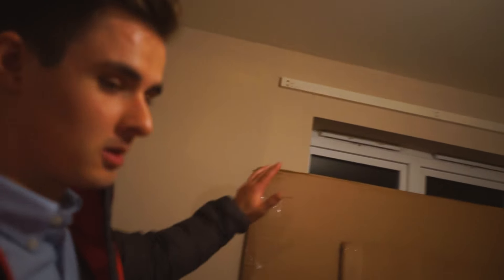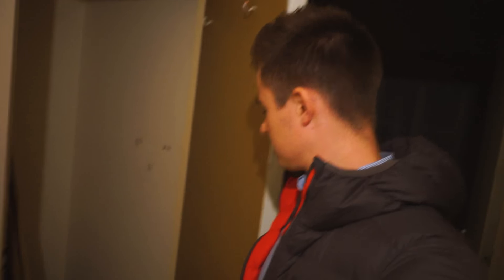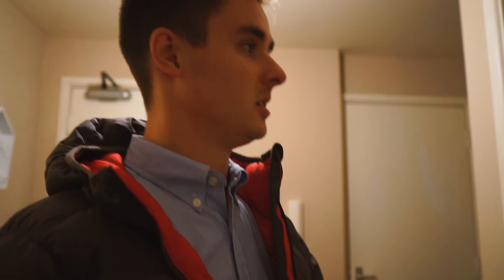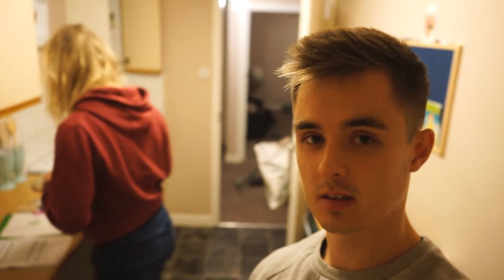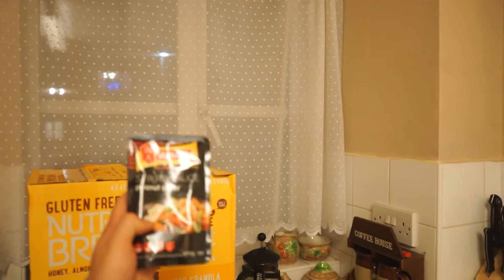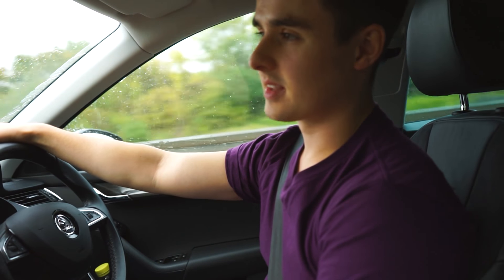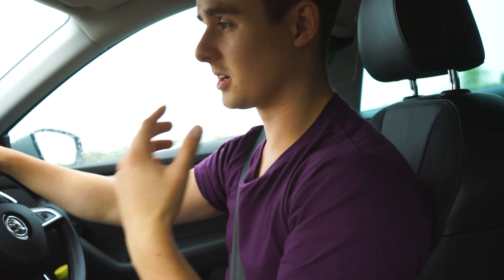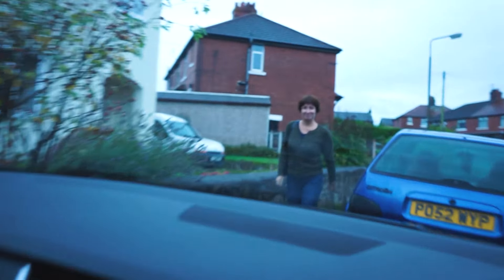MOVING IN TOGETHER!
My Equipment:
- Macbook Pro
- Sony A7
- iPhone 5S
- Premiere Pro CC 2017
- Photoshop CS6
- Job Gorilla Pod

Supplements:
- Optimum Nutrition Double Rich Chocolate Whey Protein